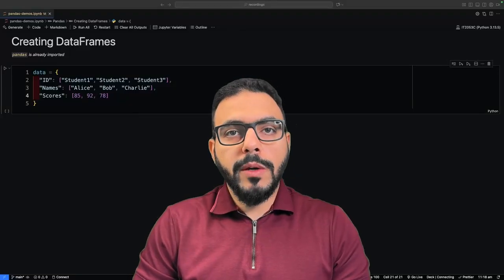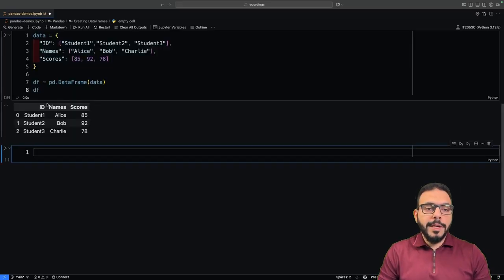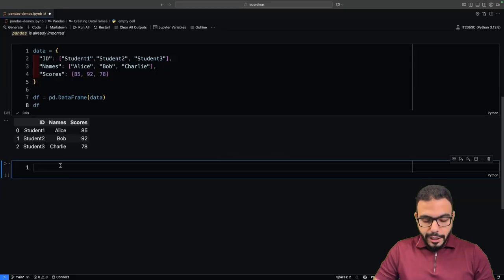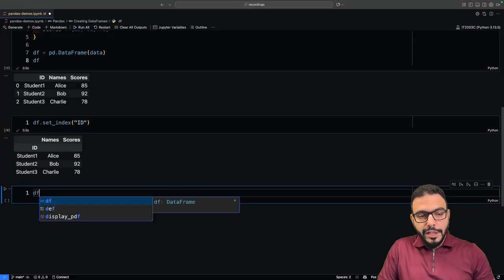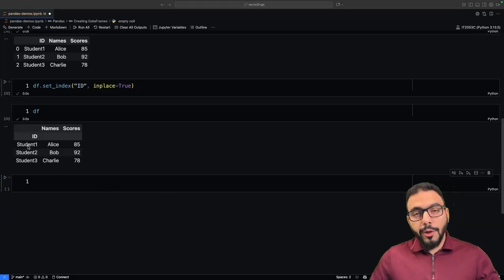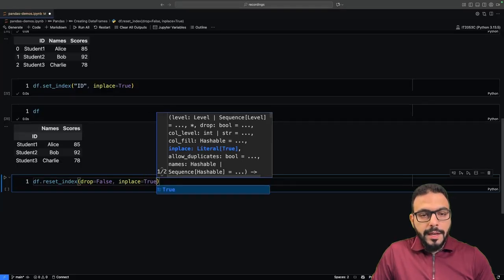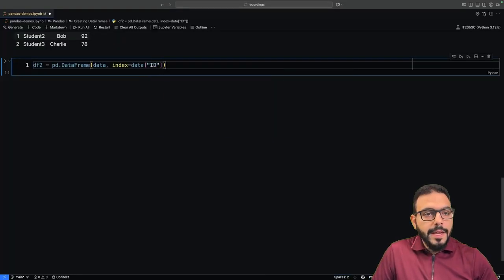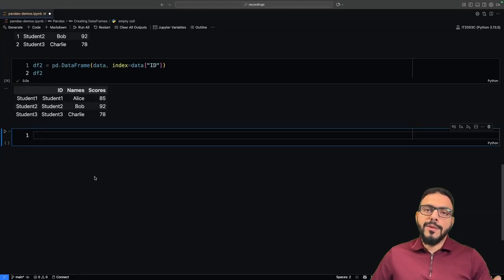Creating DataFrames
This is a video about Creating DataFrames

00:00 Creating DataFrames